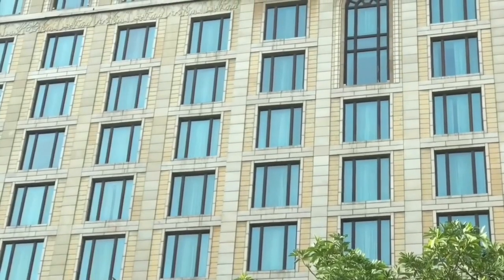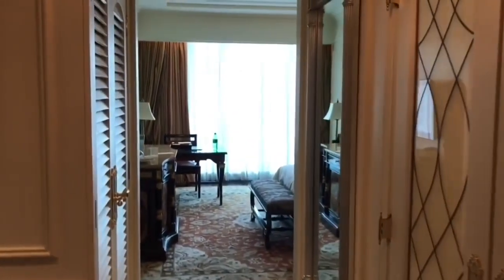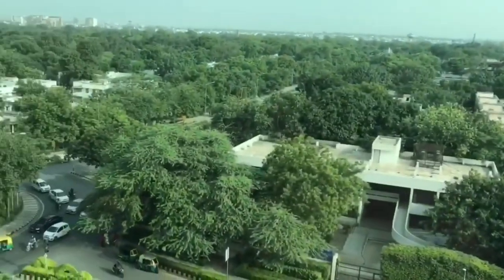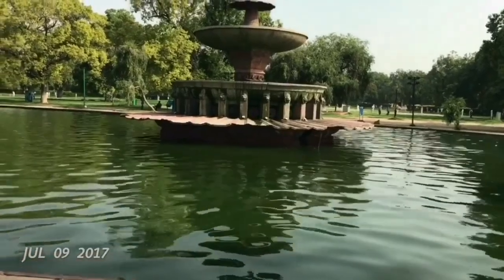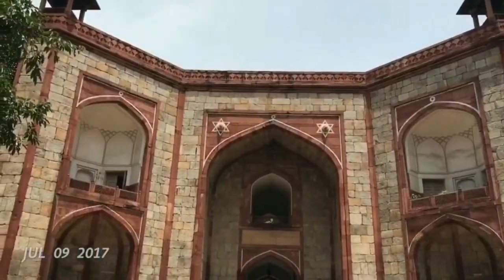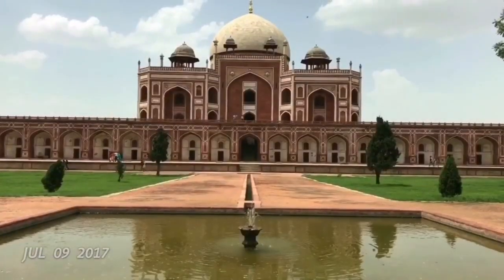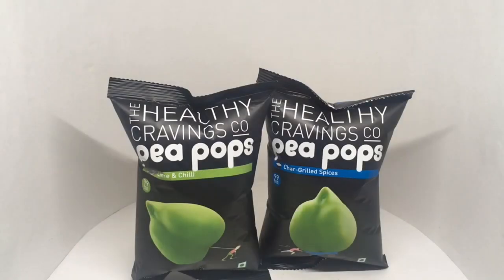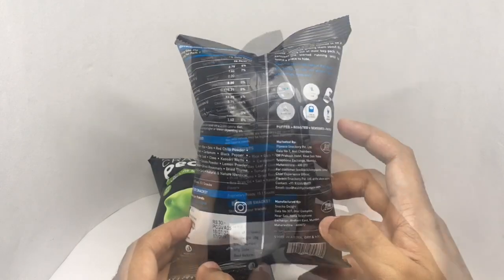Compilation 112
Original videos